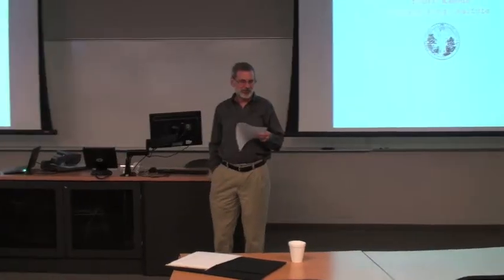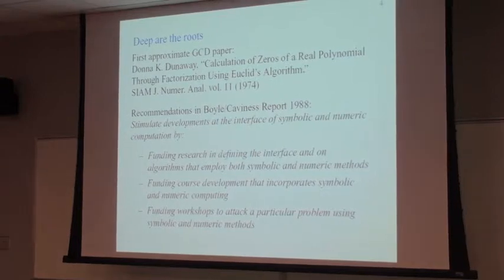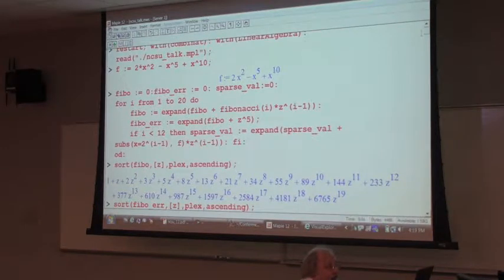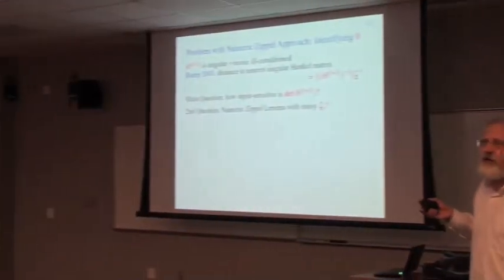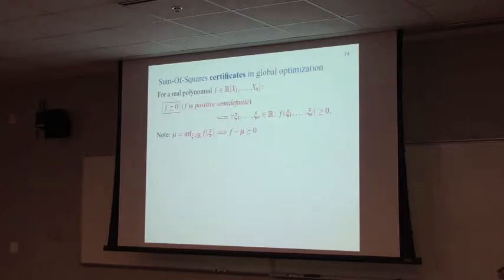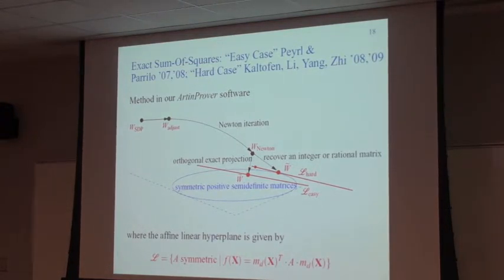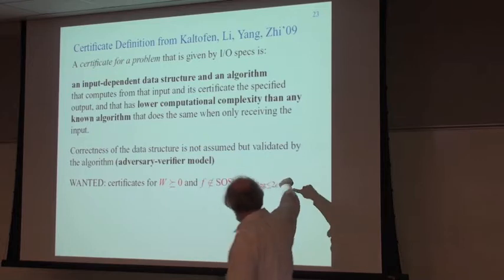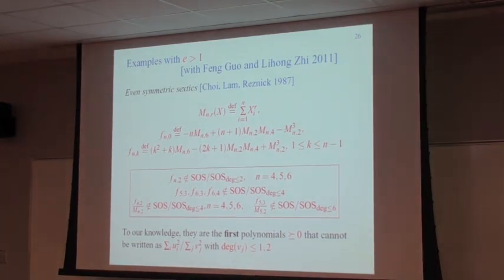Erich Kaltofen Colloquium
The Art of Hybrid Computation